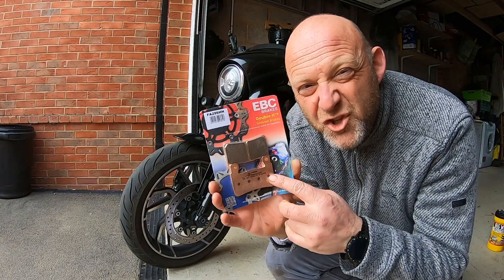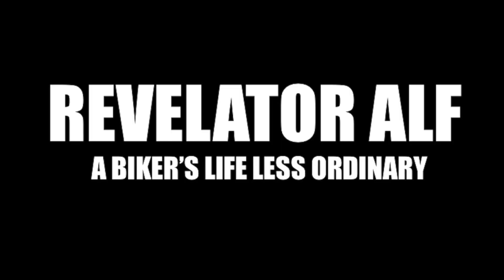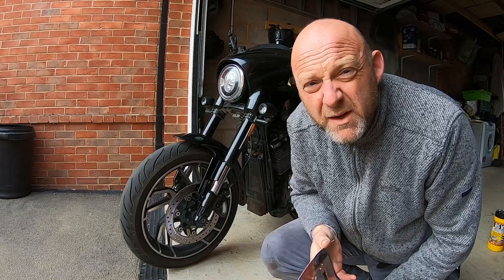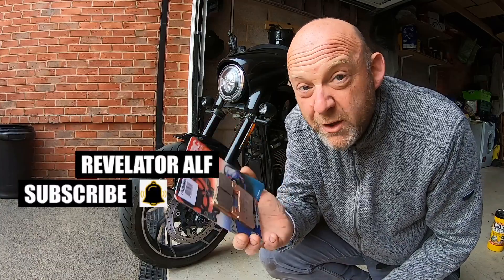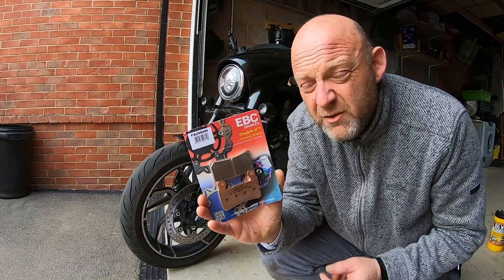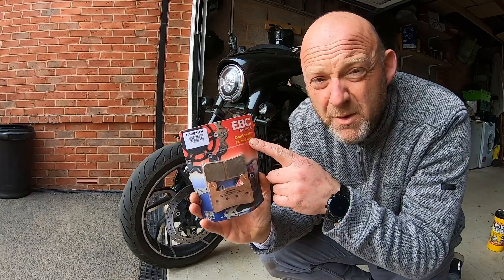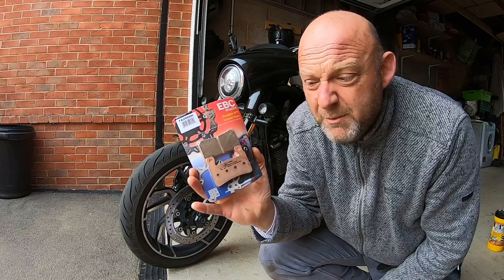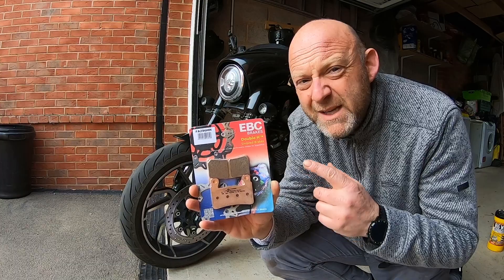How Quick To Change Front Brake Pads on Harley Davidson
Here I demonstrate how long it takes to change the front brake pads on a Harley Davidson motorcycles as I do it on my Softail Sport Glide. It would help if I don’t keep forgetting all the tools I need ha ha